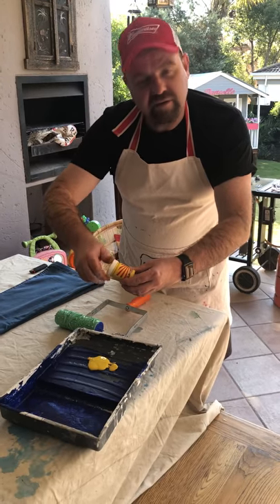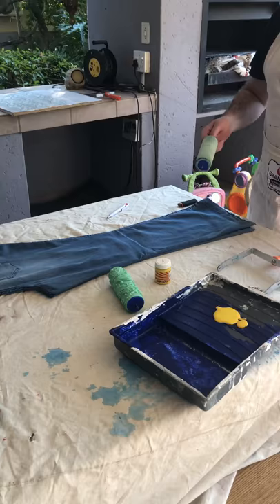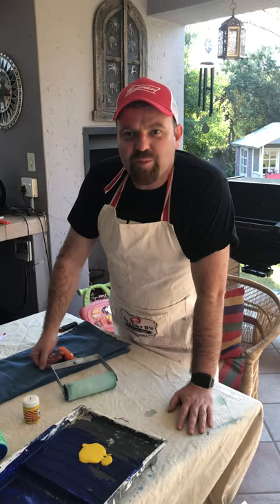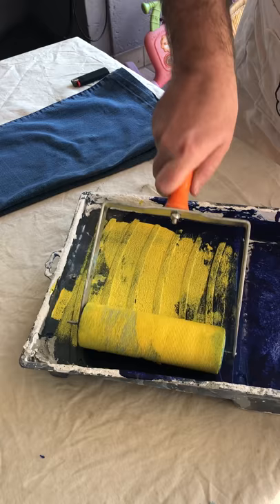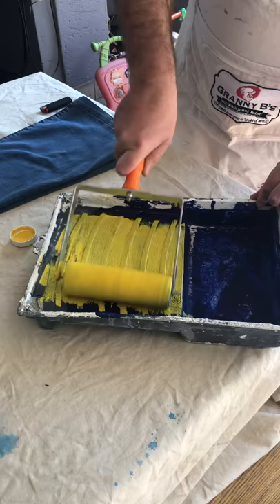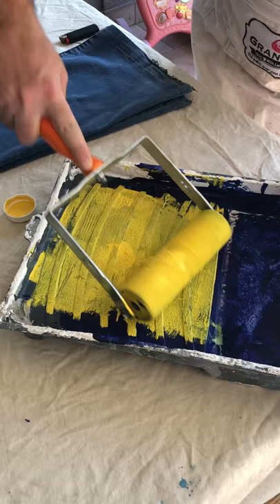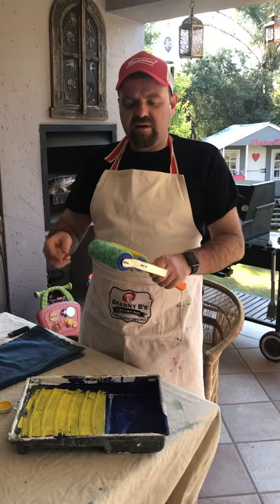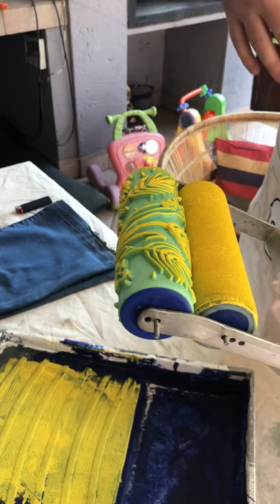Pattern Rollers from Granny B’s vs. Denim Jeans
See how easily we add some flair to an old pair of jeans  using our chalk-finish Old Fashioned Paint and our pattern roller - We used the ‘Meadow’ Pattern